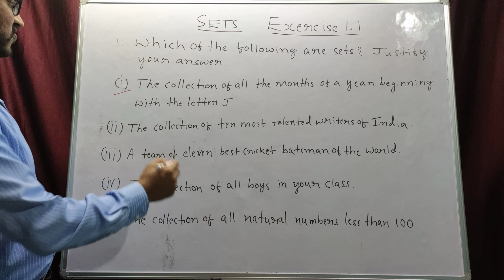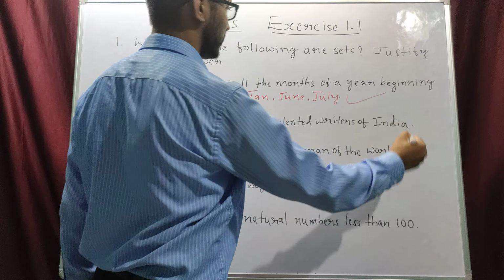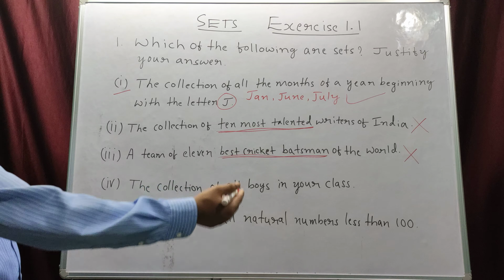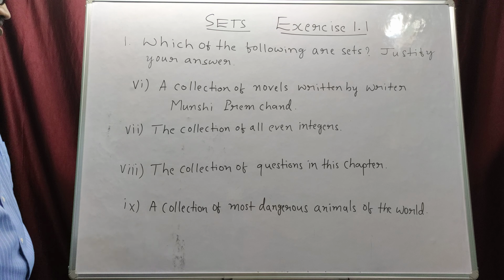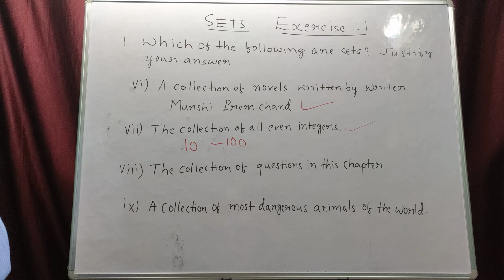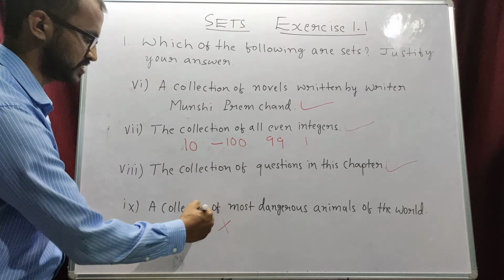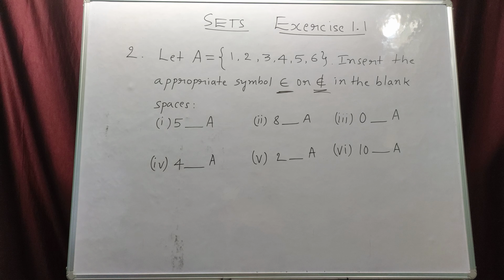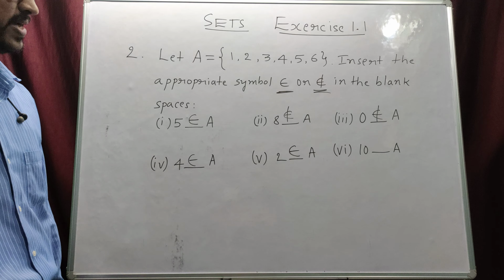Class 11 Mathematics _ Sets _ Exercise 1.1 _ Q. 1 & Q. 2